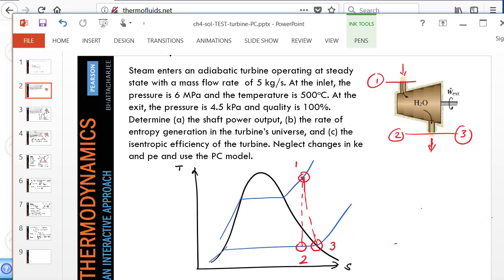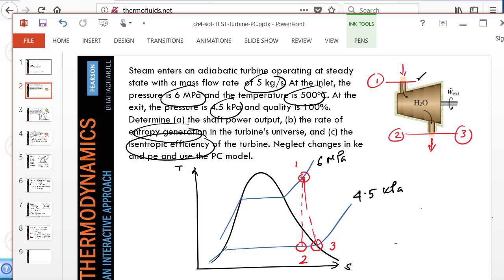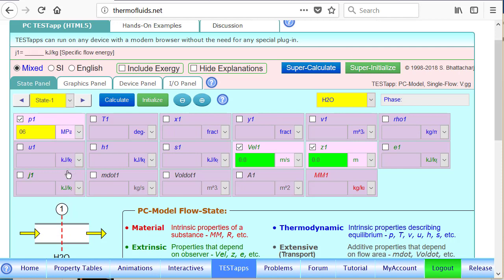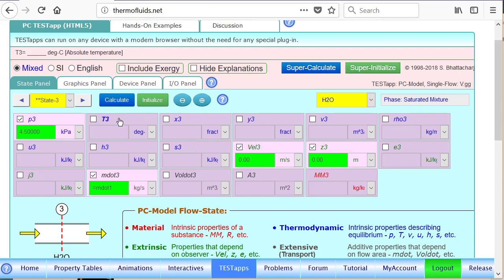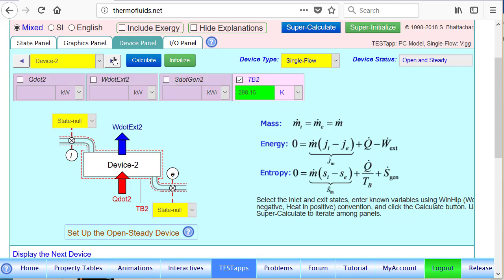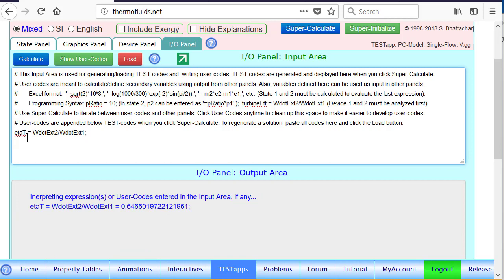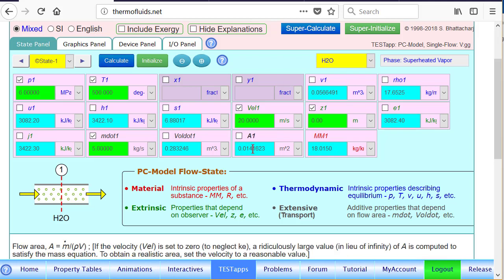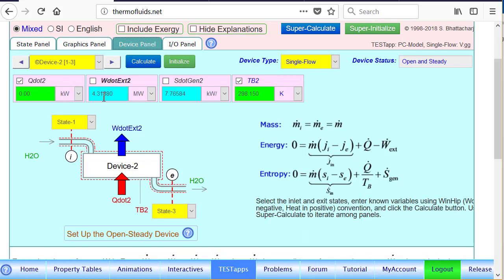ch4-TEST-turbine-PC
Evaluate turbine power and efficiency susing the online thermodynamic calculators called TESTapps from thermofluids.net